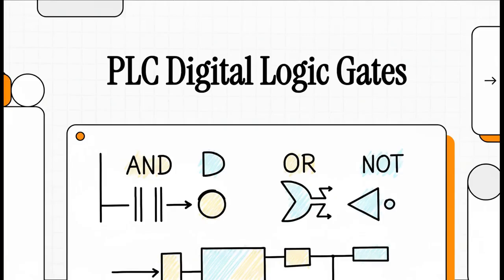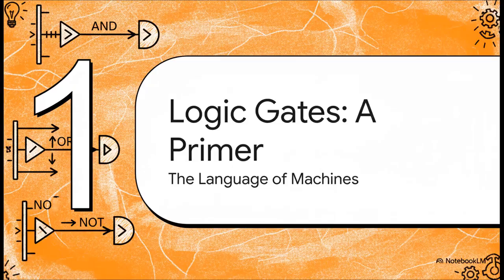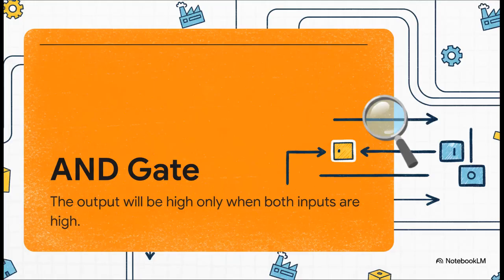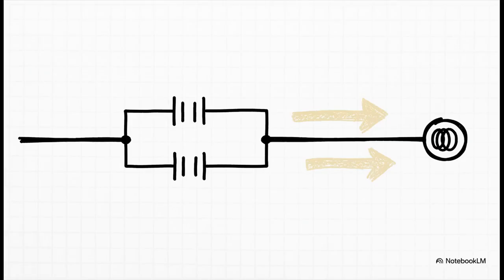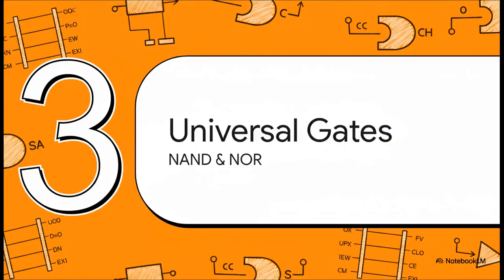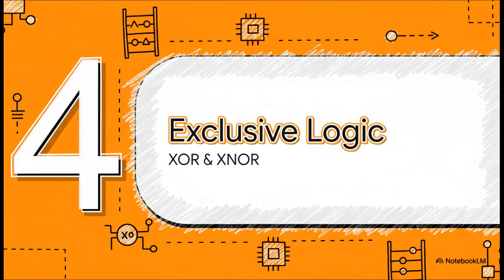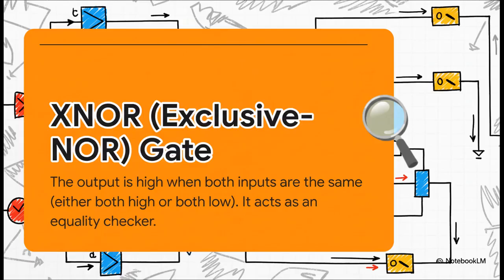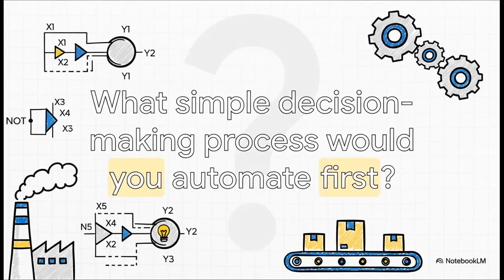PLC Digital Logic Gates DIGITAL ELECTRONIC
LEARN BASIC LOGIC GATES TO BUILD YOUR FOUNDATION FOR PLC PROGRAMING .